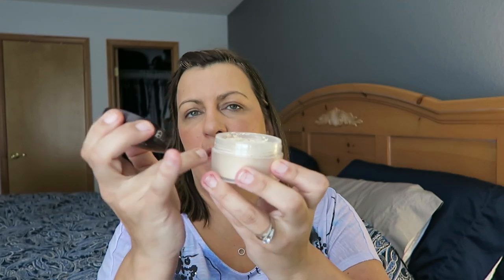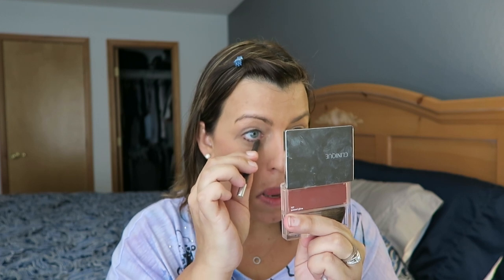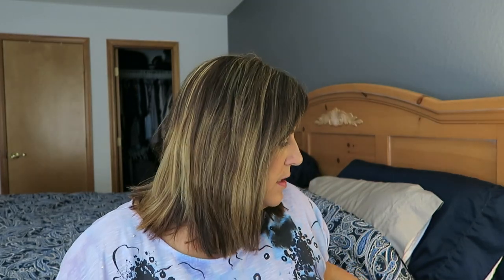GET READY WITH ME - HAIR & MAKEUP ROUTINE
Here is my typical hair and makeup routine. Includes a look at my scars from upper & lower blepharoplasty - 5 weeks post op.
Our Family Nest Store - Last day to order is April 2nd!

c h a l l e n g e s & t a g s =
o u r n e w h o u s e p r o j e c t =
v l o g s & f a m i l y f u n =
t r a v e l v l o g s =
d i y: c r a f t s, a r t & c o o k i n g =

{ Orders will be accepted until April 2nd & then store will be closed for awhile }

Thank you so much for wanting to send the kids mail,
however we don't do mail vlogs anymore as we just get too much mail. Sorry!

We are a Michigan family of 6 making daily videos on YouTube! LIVE.LOVE.RECORD is our motto ;D
♥ Our channel consists of many different types of videos from family vlogs, funny challenges, and travel to... shopping hauls, DIY projects and any of the kids sports and hobbies such as dance, wrestling and football.
Ken & Candi, Karli (11) Chase (13) Blake (15) Andrew (20)